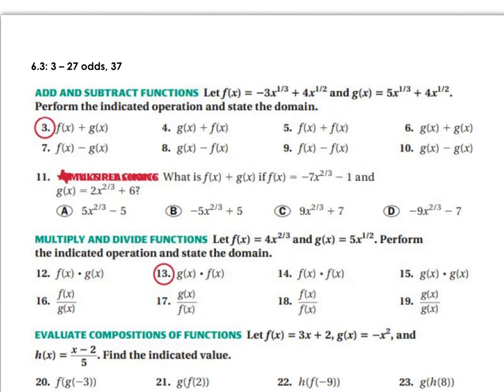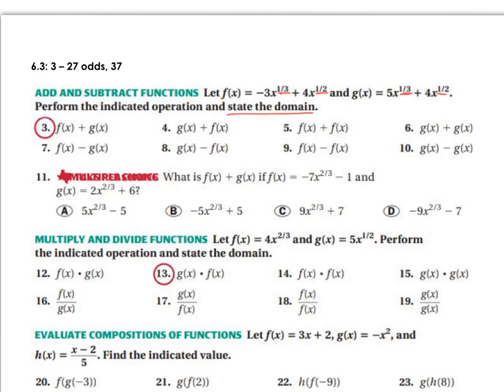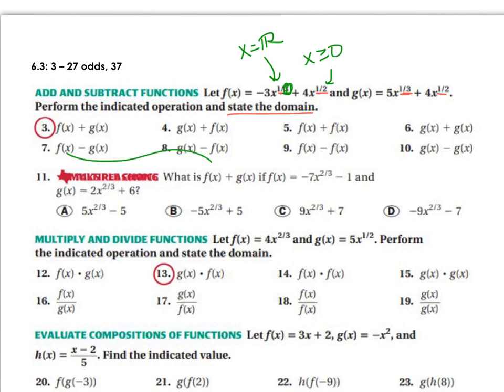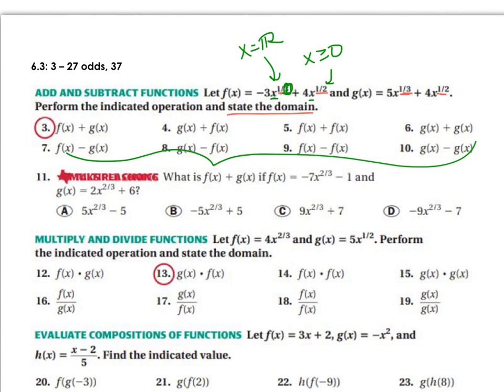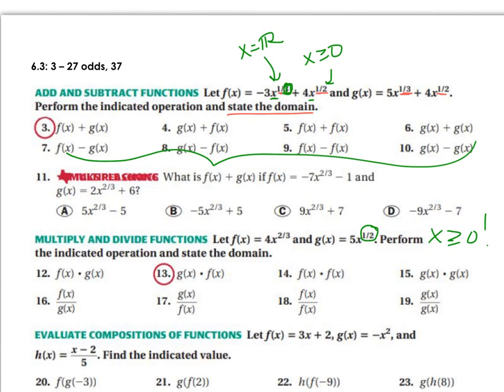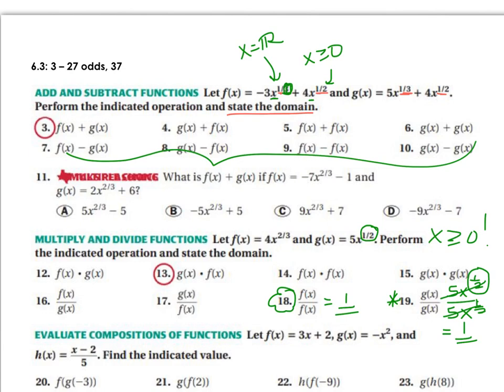Ha2 6.3 Q review help